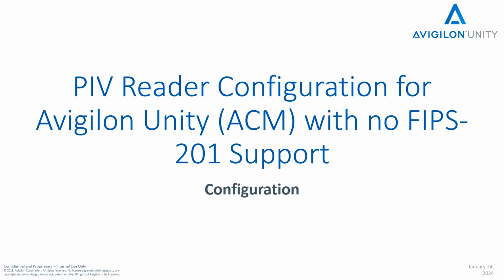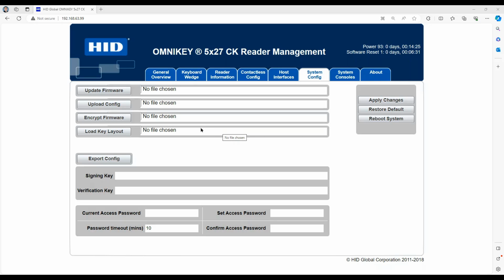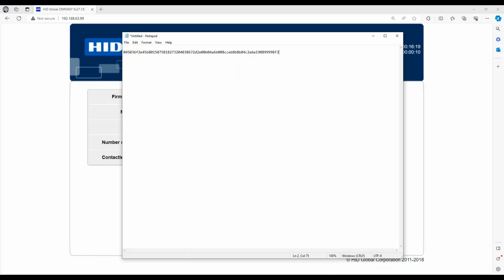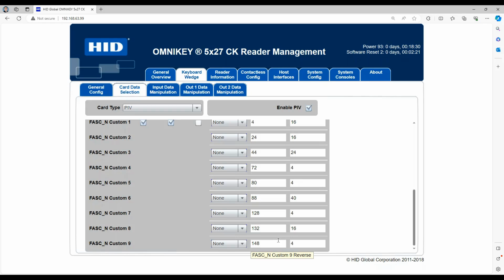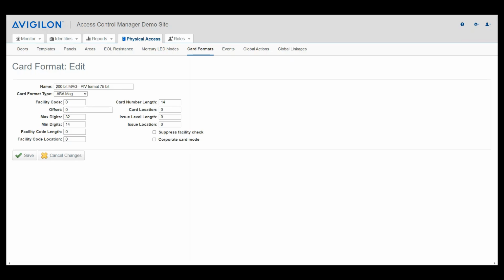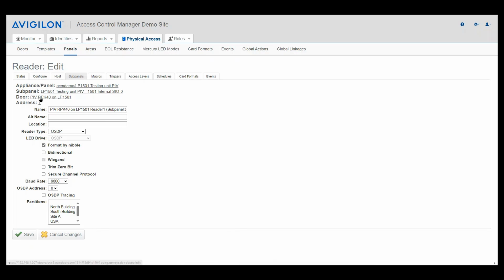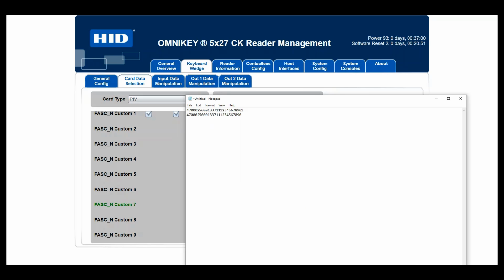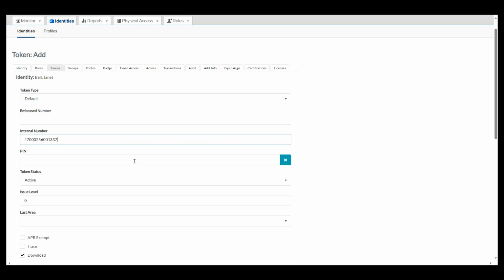PIV Reader configuration without FIPS-201 Support